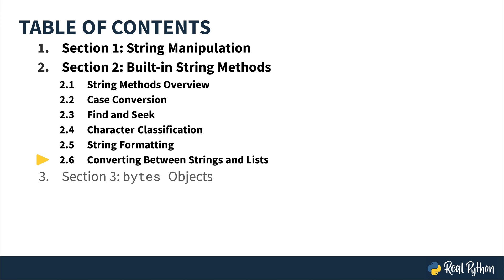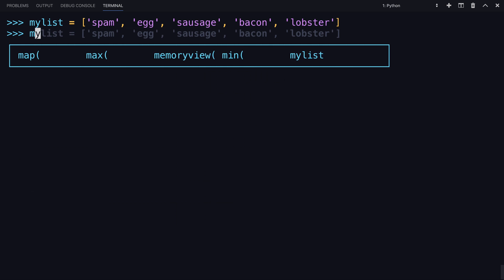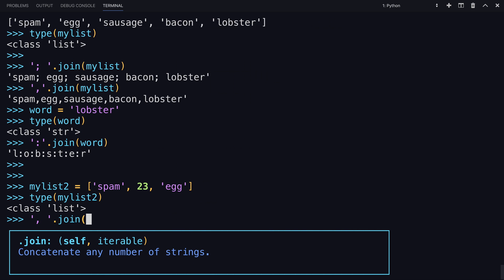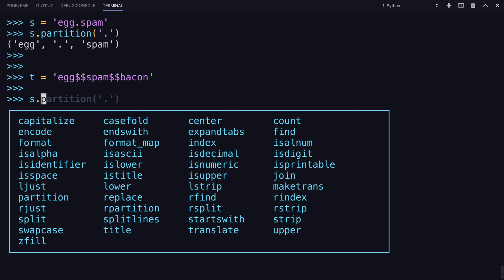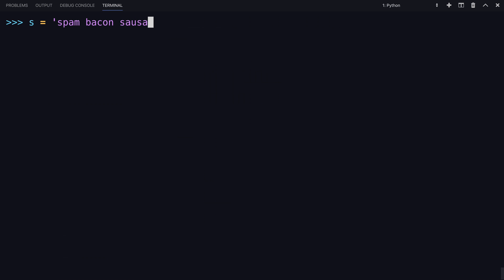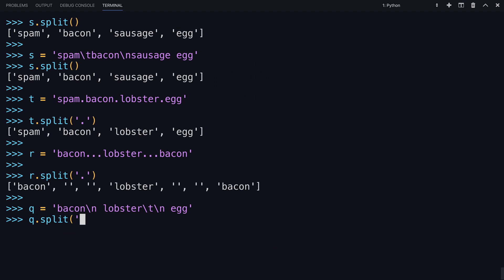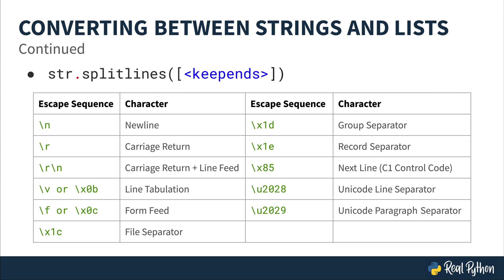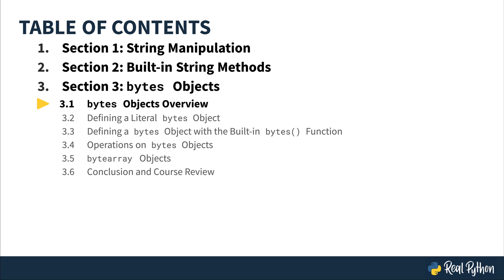Converting Between Strings and Lists in Python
You’ll explore string methods that convert between a string and some composite data type by either pasting objects together to make a string, or by breaking a string up into pieces. These methods operate on or return iterables, the general Python term for a sequential collection of objects.

Many of these methods return either a list or a tuple. A list encloses the collection of objects in square brackets ([]) and is mutable. A tuple encloses its objects in parentheses (()) and is immutable.